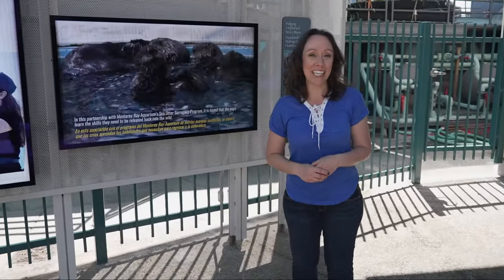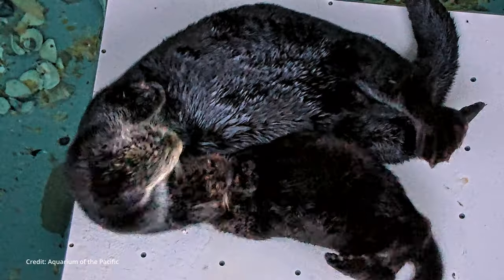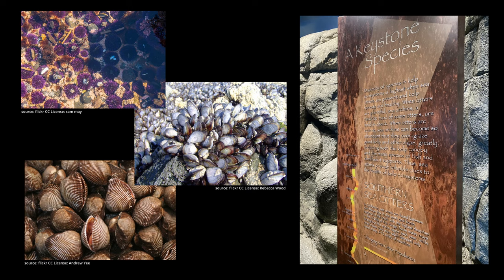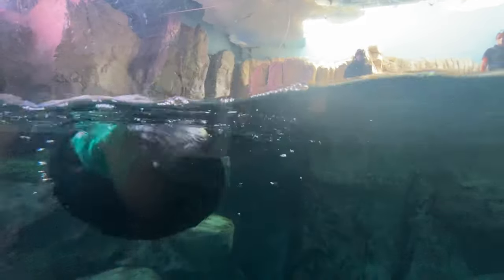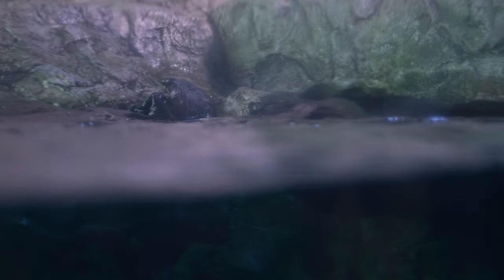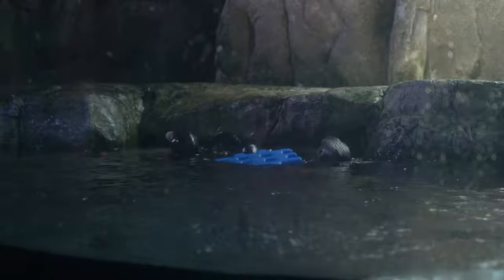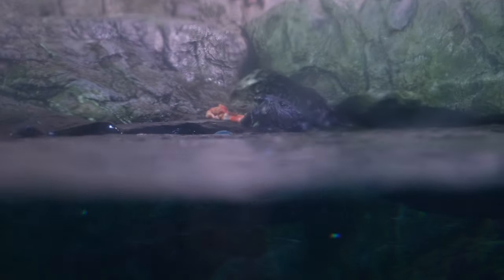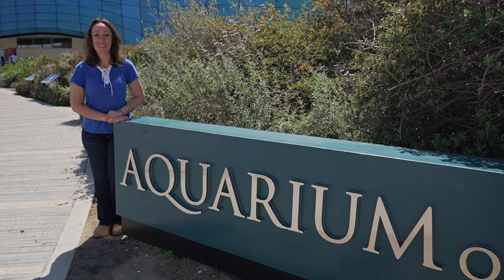Aquarium of the Pacific Saving Otters through Surrogacy! Friends with Fins by Jaclyn Friedlander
TV host and presenter Jaclyn Friedlander takes you inside the Aquarium of the Pacific in this episode of Friends with Fins to learn about the Sea Otter Surrogacy program.